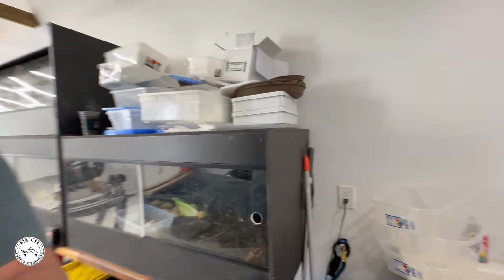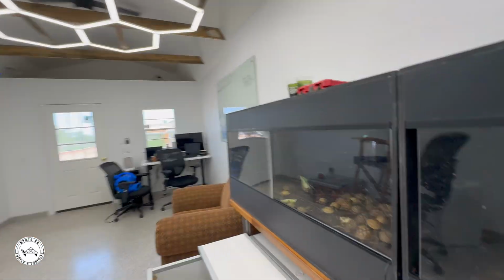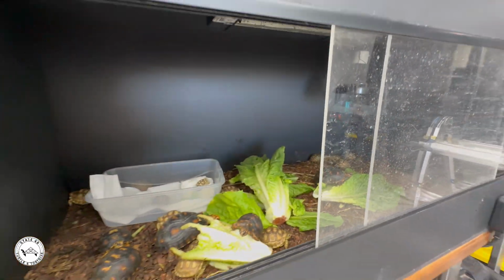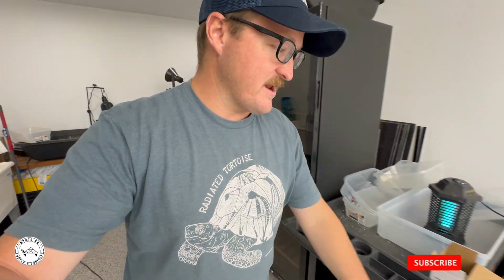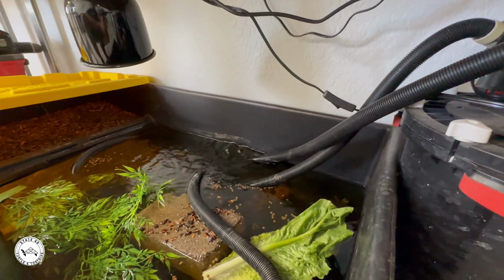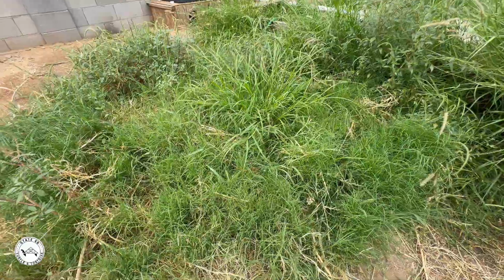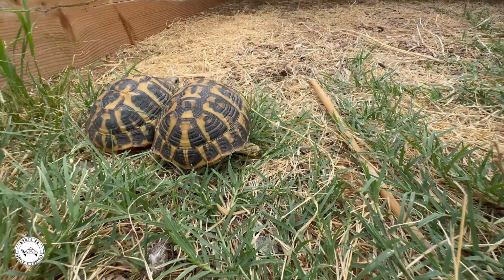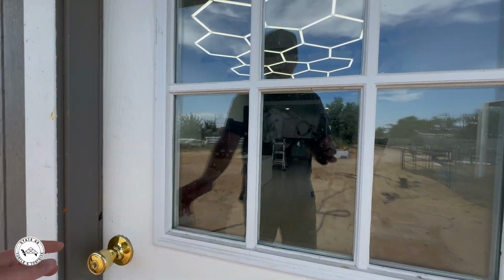Back From Vacation! 🐢 Tortoise, Turtles & Guppy Check-In | Reptile Room + Outdoor Enclosure Tour 🌿🐠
Just got home after being away for a few days and had to check in on all of them: tortoise, turtles, and guppies!
Come along as I tour the reptile room and outdoor enclosures.

Huge thank you to the amazing lady who cared for them while I was gone, she did an awesome job, and I highly recommend her if you ever need someone reliable to look after your animals! 🙌

🛠 Got questions about tortoise care or farm life? Drop them in the comments!

*UVB HEAT LIGHT(Mercury Vapor Bulbs)*

*CHE(Ceramic Heat Emitter)*

*MAZURI TORTOISE CHOW*
BIG BAG

*DOUBLE DOME LAMP FIXTURE*

*WIFI TIMER OUTLETS FOR LAMPS*

*THEROMOSTATS FOR TEMPERATURE REGULATION*

*1110 GPH POND PUMP*

*2000 GPH POND WAVE MAKER*

*MAZURI AQUATIC TURTLE FOOD*
SMALL BAG
BIG BAG

*TETRA FLOATING AQUATIC STICKS TURTLE FOOD*